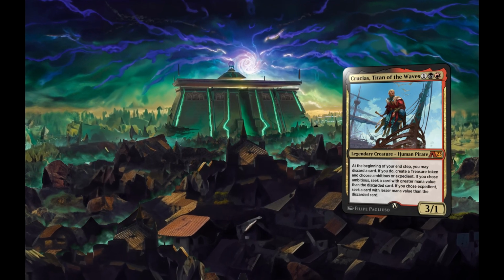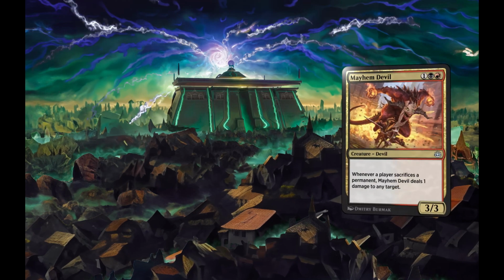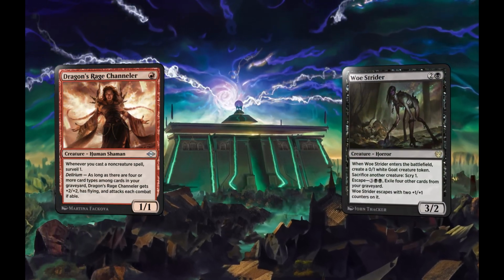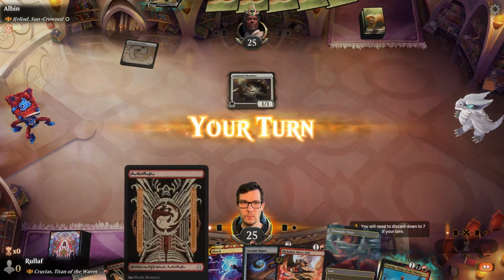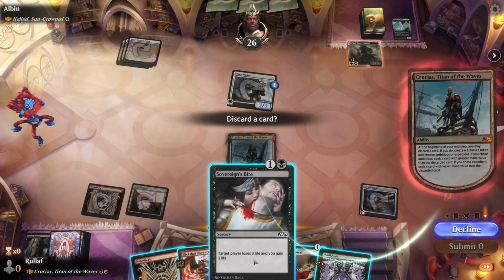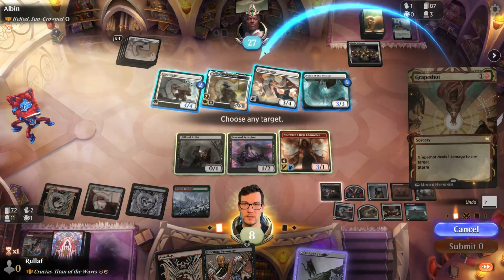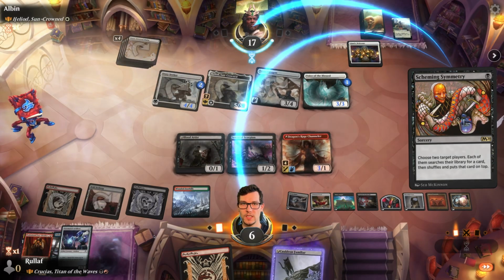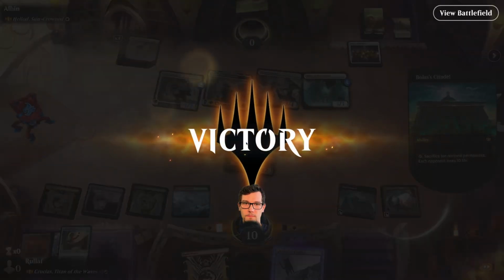Crucias, Titan of the Waves combo Brawl deck on MtG Arena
Crucias, Titan of the Waves + Bolas's Citadel storm deck
Magic: the Gathering Arena Brawl deck

00:00 Combo Explained
01:11 Wincons
02:07 Gameplay

Credits:
Performed and Editied by Mikulas Dite, aka Rullaf

Usage of trademarks and other intellectual property of Wizards of the Coast LLC is permitted under Wizards' Fan Site Policy. MAGIC: THE GATHERING® is a trademark of Wizards of the Coast. For more information about Wizards of the Coast or any of Wizards' trademarks or other intellectual property, please visit their